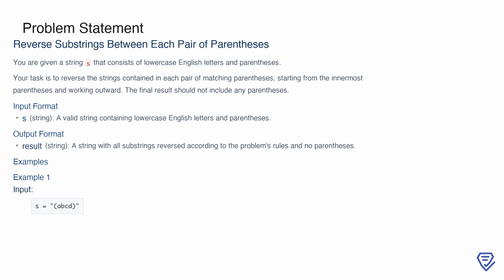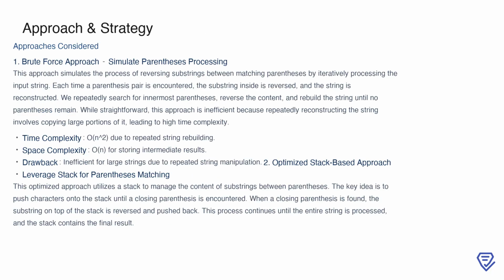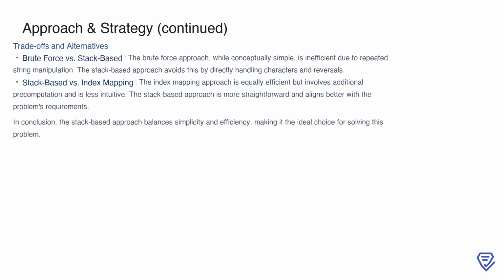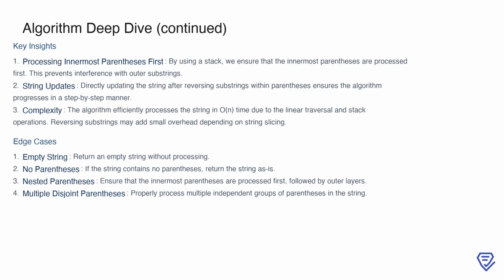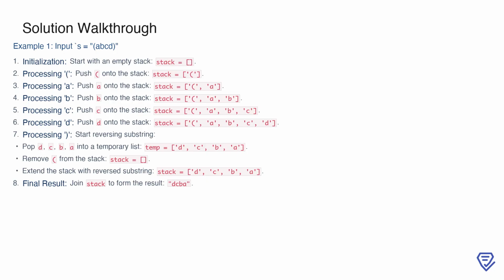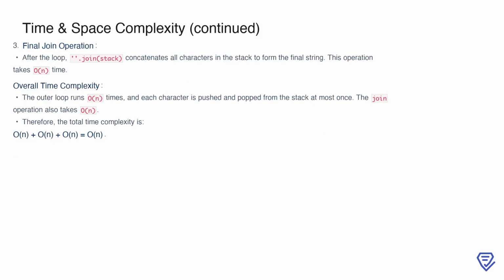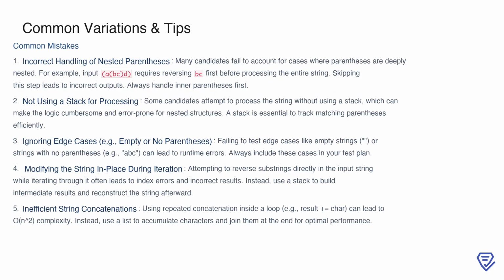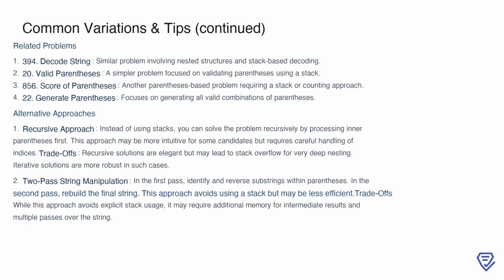LeetCode 1190: Reverse Substrings Between Each Pair of Parentheses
Difficulty: Medium

📚 Topics: Array, Recursion, Stack, String

⏱️ Timestamps:
00:00 - LeetCode 1190: Reverse Substrings Between Each Pair of Parentheses
00:23 - Problem Statement
00:56 - Problem Statement (continued)
01:28 - Problem Statement (continued)
02:01 - Problem Statement (continued)
02:42 - Problem Statement (continued)
03:30 - Approach & Strategy
04:38 - Approach & Strategy (continued)
05:39 - Approach & Strategy (continued)
06:36 - Approach & Strategy (continued)
07:22 - Algorithm Deep Dive
08:18 - Algorithm Deep Dive (continued)
09:09 - Algorithm Deep Dive (continued)
10:14 - Python Implementation
11:27 - Java Implementation
12:20 - Java Implementation (continued)
12:52 - Solution Walkthrough
13:39 - Solution Walkthrough (continued)
14:20 - Solution Walkthrough (continued)
15:14 - Time & Space Complexity
16:01 - Time & Space Complexity (continued)
16:33 - Time & Space Complexity (continued)
17:27 - Time & Space Complexity (continued)
18:22 - Time & Space Complexity (continued)
19:15 - Common Variations & Tips
20:33 - Common Variations & Tips (continued)
21:34 - Common Variations & Tips (continued)
22:58 - Conclusion
23:18 - Thank You!